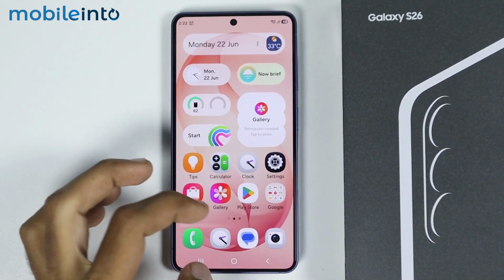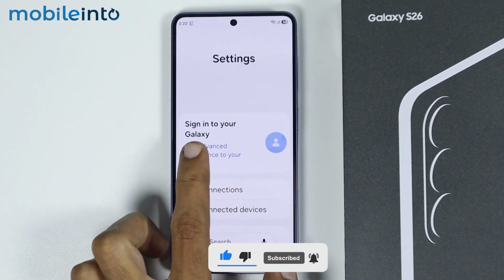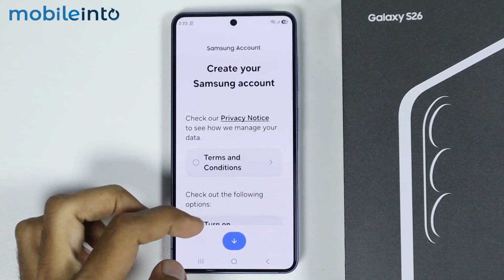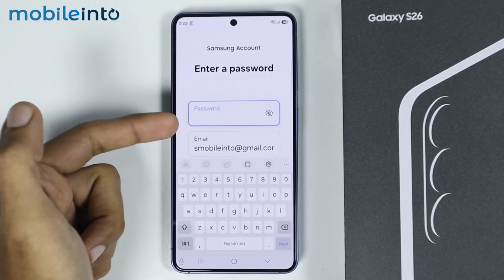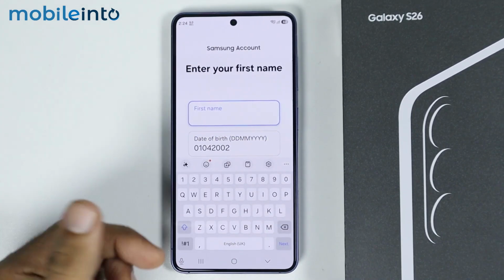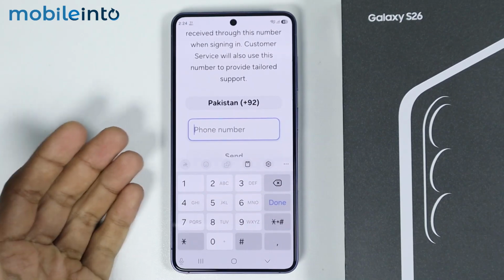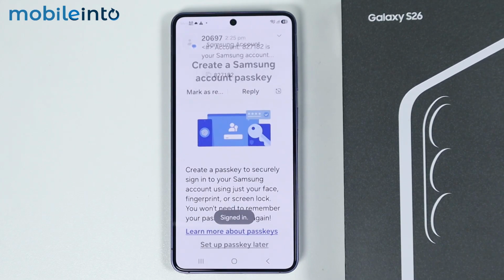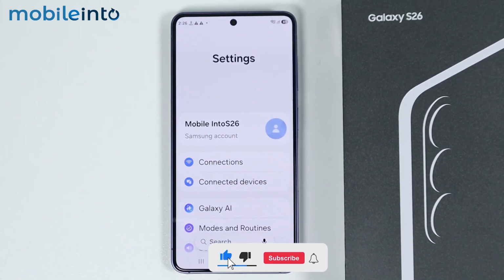Samsung S26/S26 Ultra: Create Samsung Account - Sign Up Samsung Account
In this video, we will learn how to sign up samsung account on the Samsung Galaxy S26 / S26 Plus / S26 Ultra. If you want to create samsung account or find samsung account settings on Samsung Galaxy S26 / S26 Plus / S26 Ultra, follow these steps.